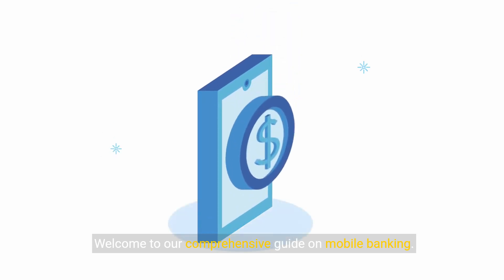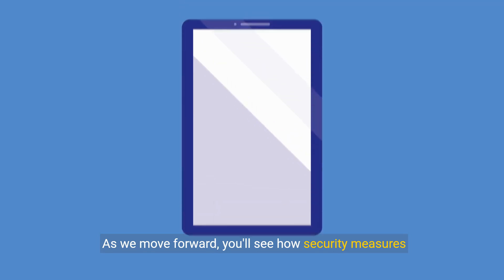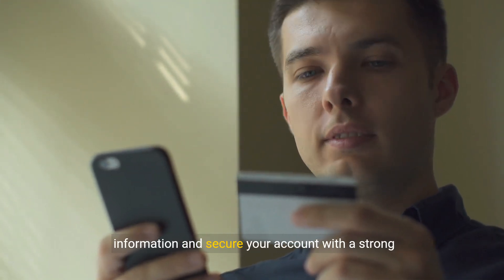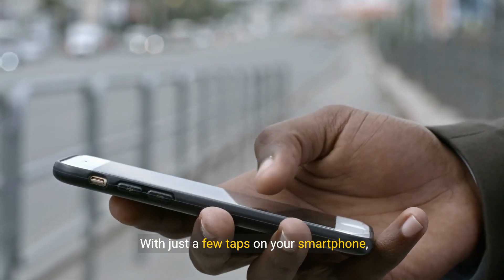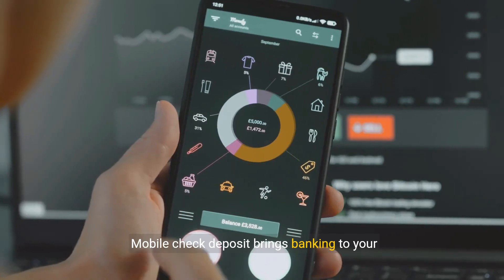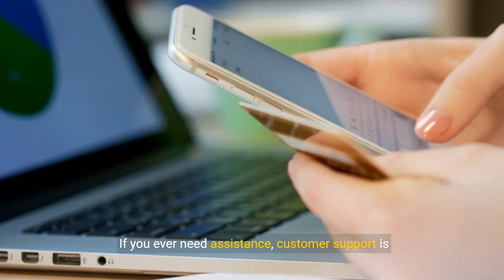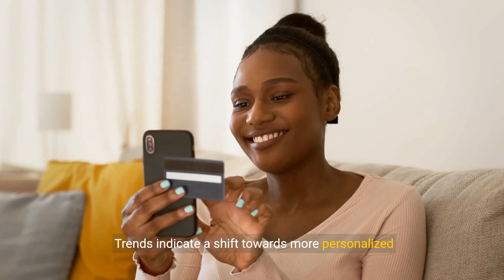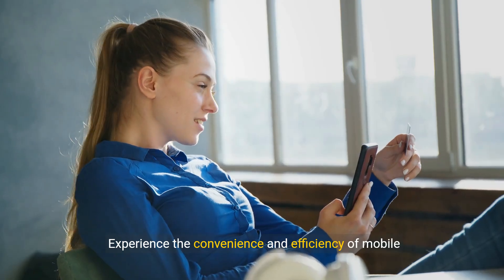Mobile Banking: Features, Security, Benefits! (16 Minutes)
Ready to unlock the full potential of mobile banking? Join us on a journey to explore the features, security measures, and benefits that mobile banking has to offer. In this video, we will delve into the world of mobile banking, uncovering its power to revolutionize the way we manage our finances. From enhanced security protocols to convenient features and valuable benefits, you'll learn everything you need to know to make the most of mobile banking. Get ready to take control of your finances on the go!